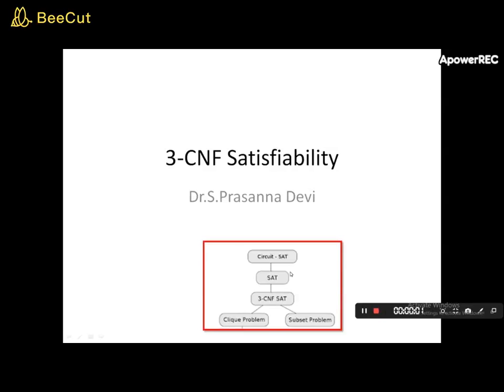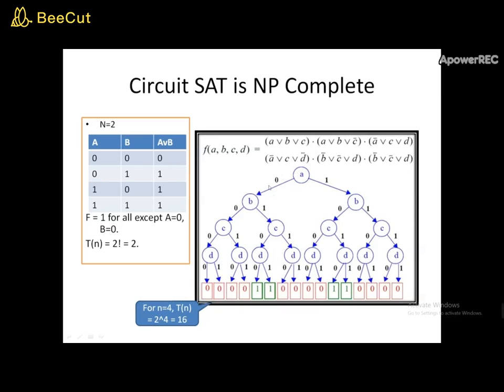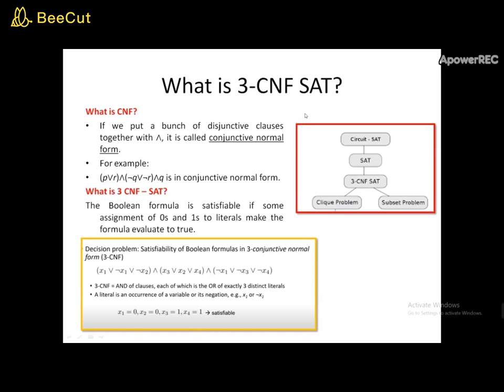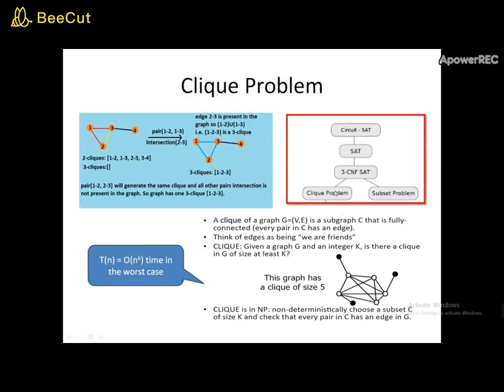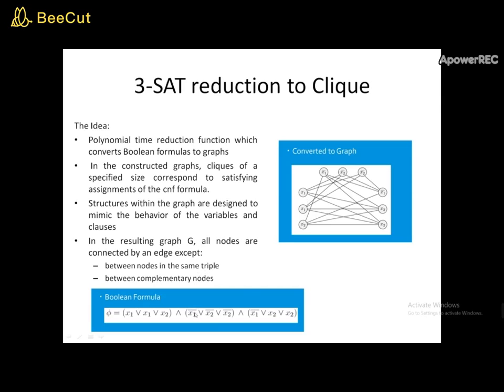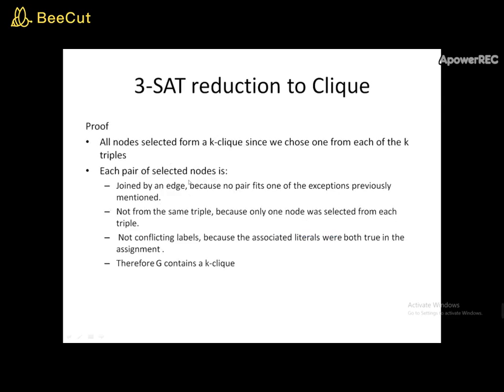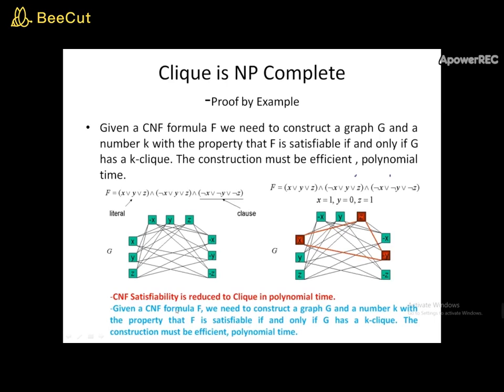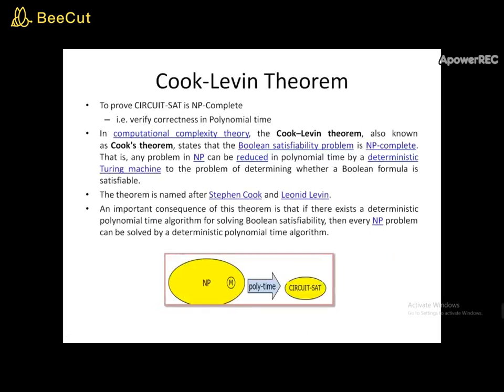3 CNF SATISFIABILITY